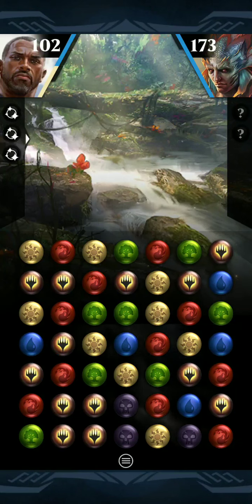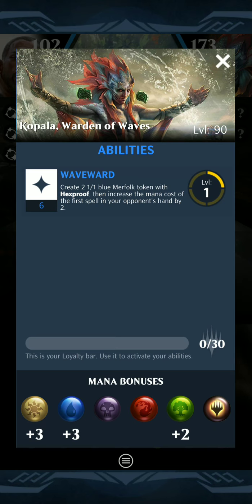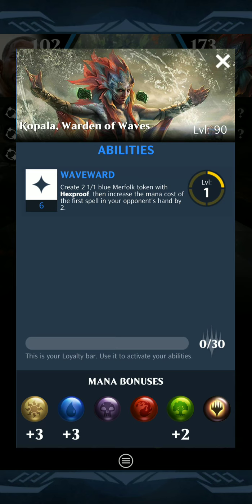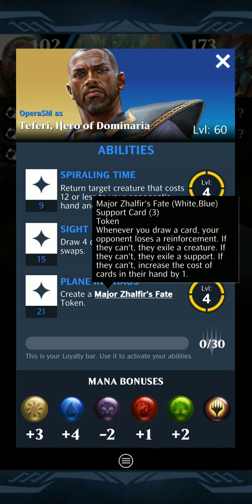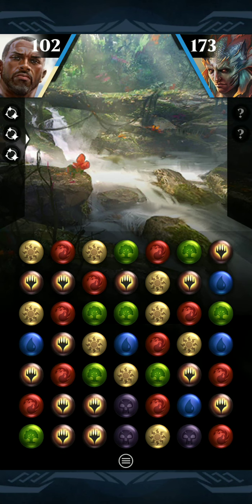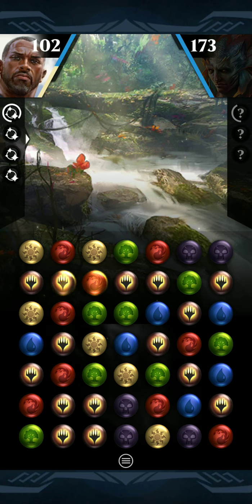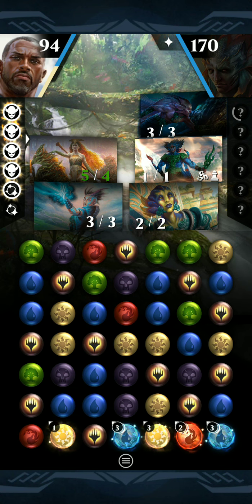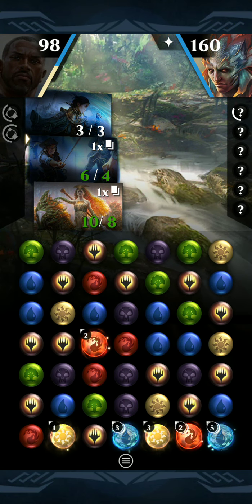B4T, part 1: Node 3.1 (Teferi prison gates)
@larz70 observed that Kopala will not activate their loyalty ability to make hexproof merforks and tax your spells if you have no spells in hand.  Borrowing his idea to make a deck without spells and bounce creatures with @madwren's use a Karn gate shell, I made a Teferi prison deck that turbo ramps to its ultimate loyalty ability with the guild gate package.  Enjoy Teferi prison gates!